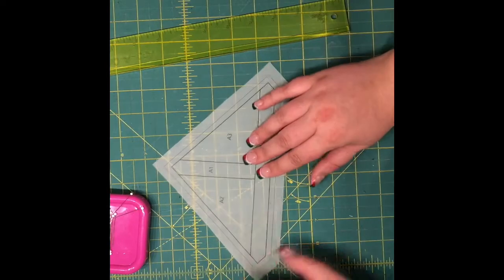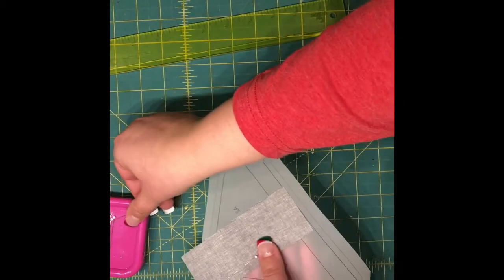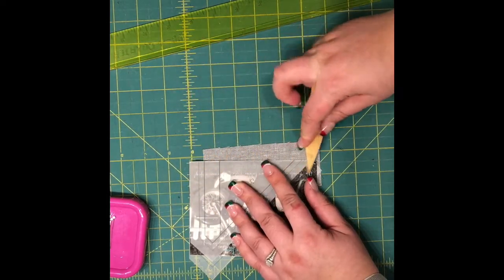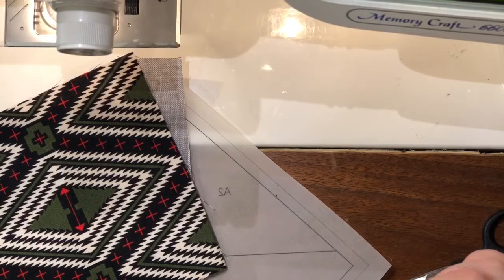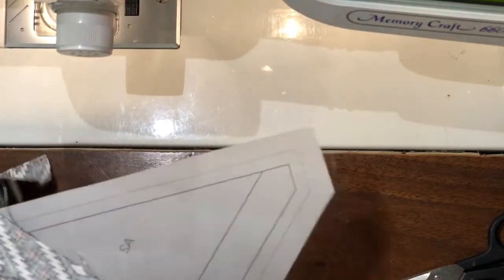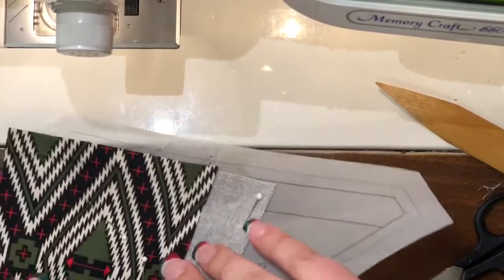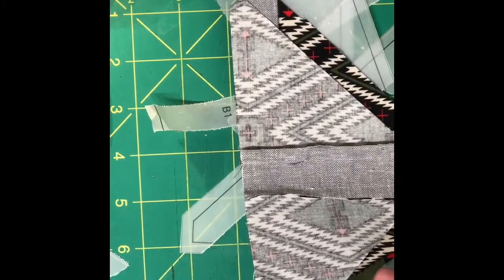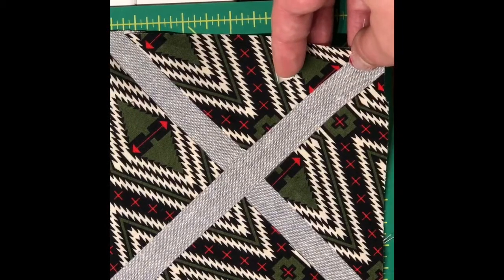Foundation Paper Piecing Tutorial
Foundation Paper Piecing Tutorial for my *NEW* Supernova quilt block!